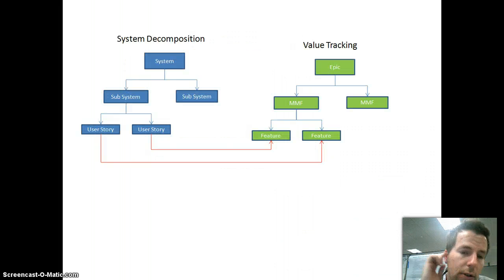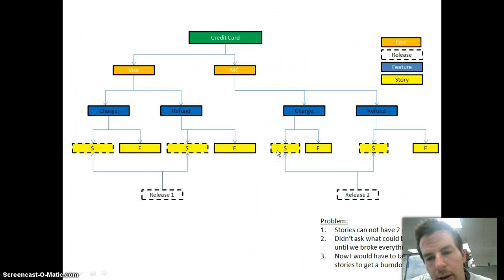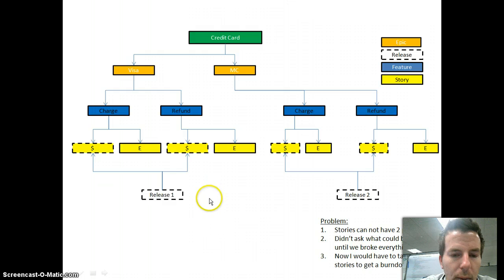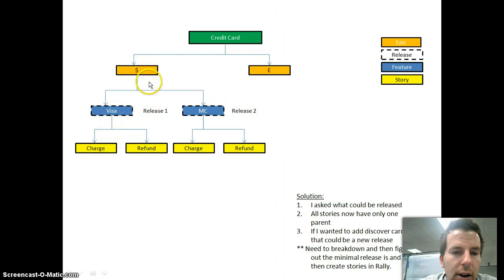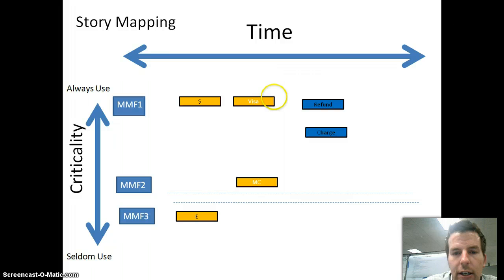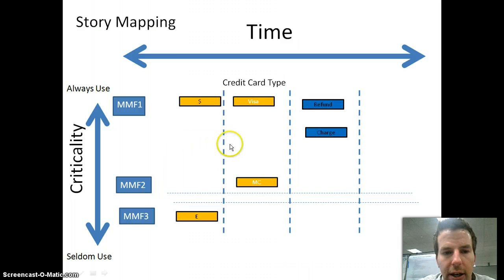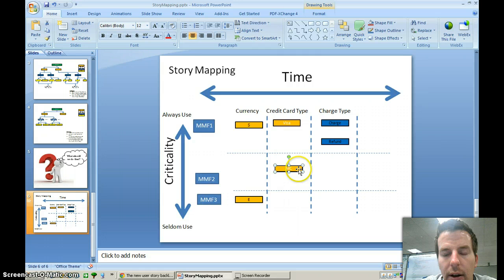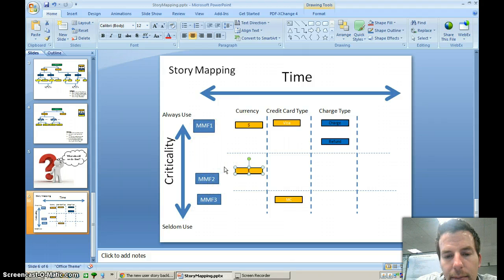Agile Story Mapping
How I learned about agile story mapping